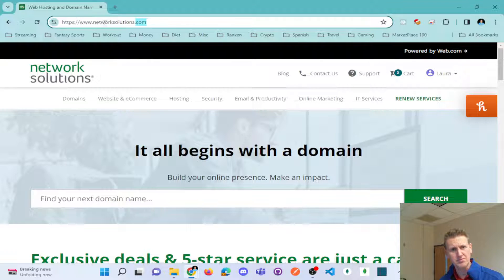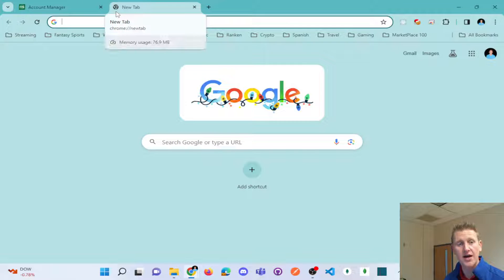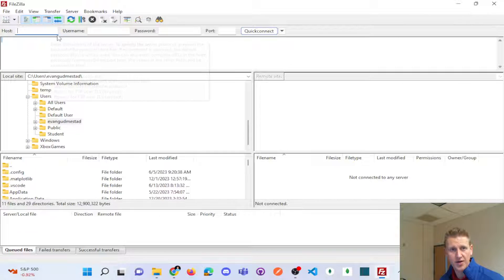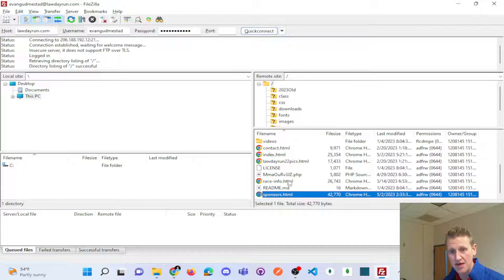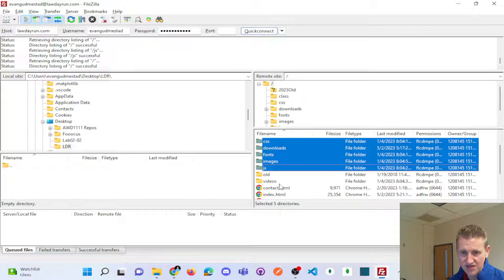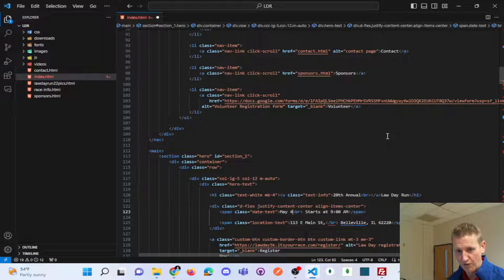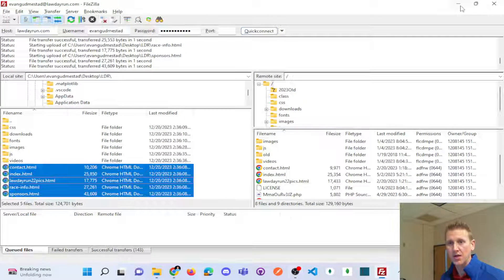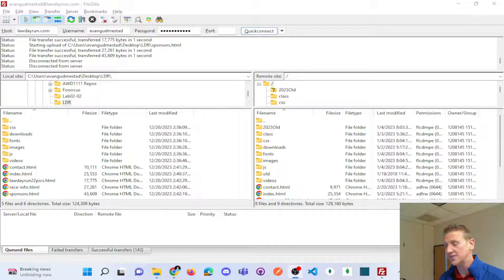How to Deploy or Redeploy a website with FTP - Live Website Demonstration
In this video I redeploy a website using Filezilla FTP Client to networksolutions.com hosting.  This same process could be used to deploy a website for the first time